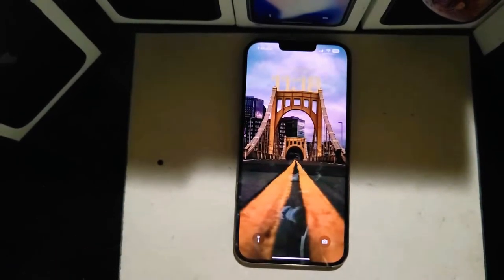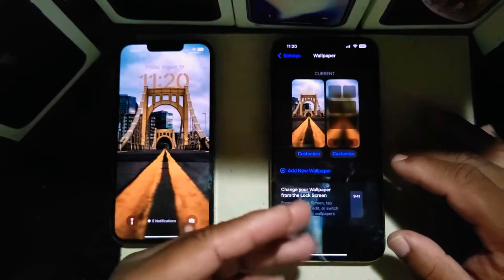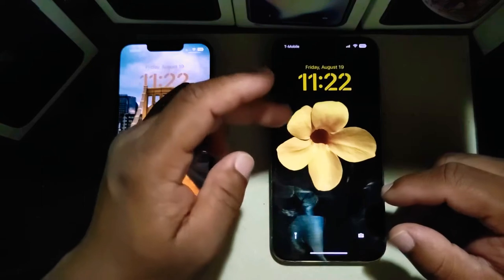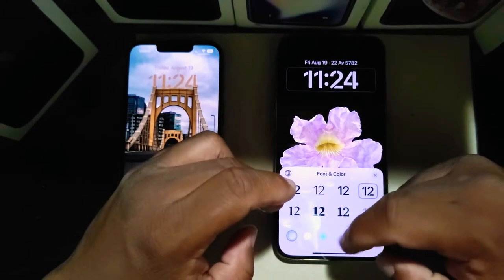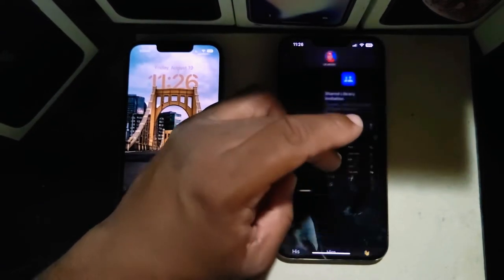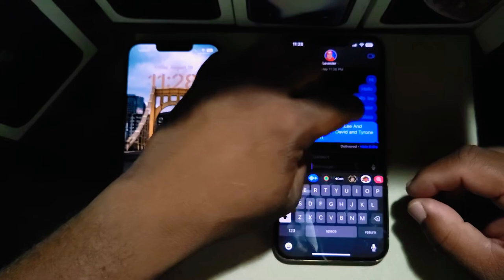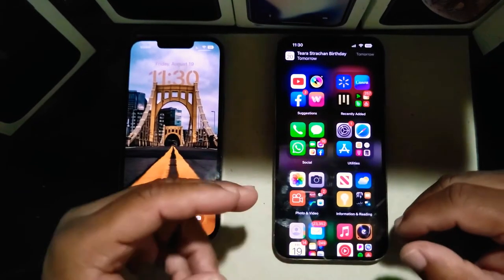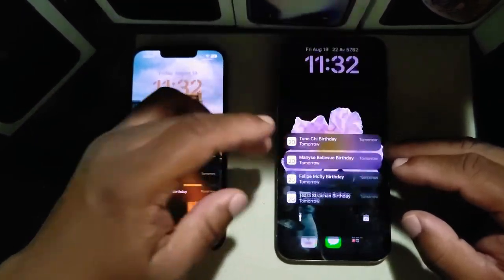iPhone 13th Pro Max In Gold With iOS 16th Beta 6 mini reviews